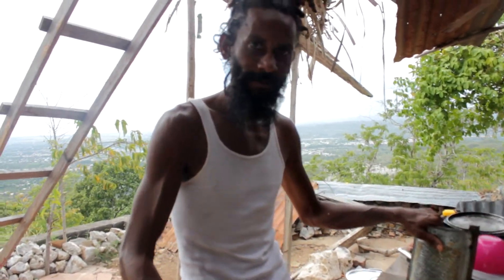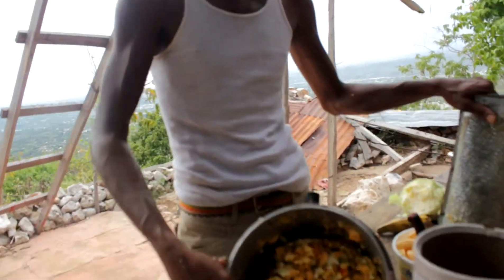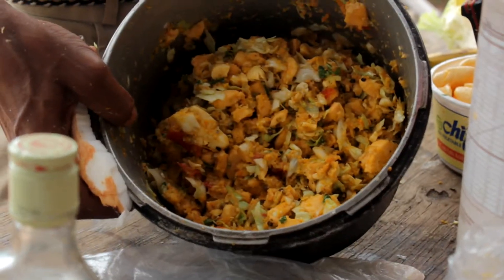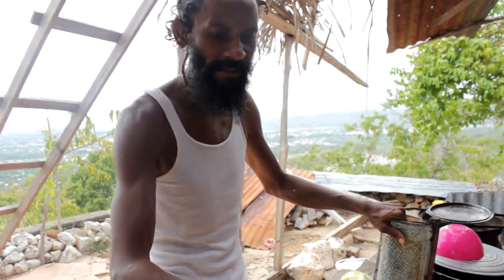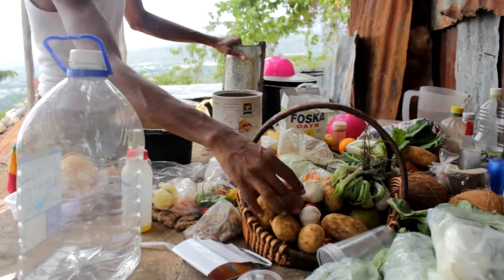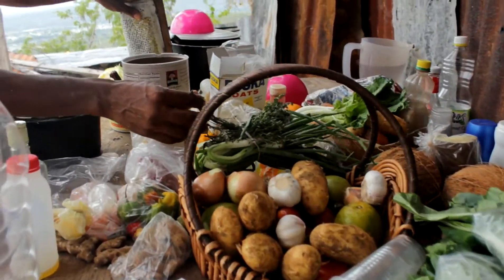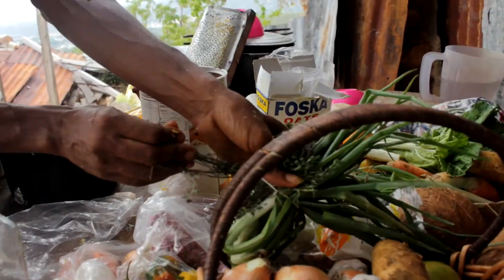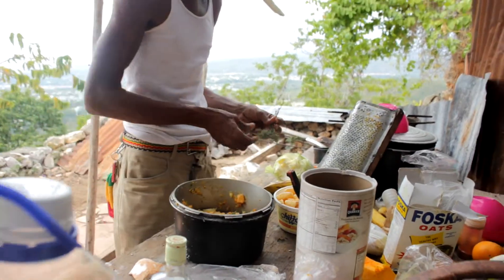OCCUPY PINNACLE CULTURE SCENE